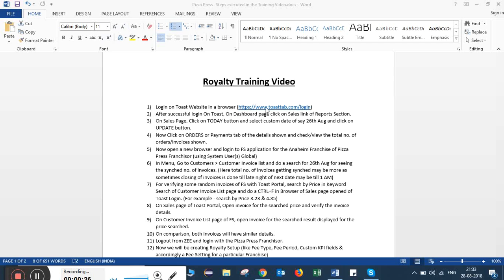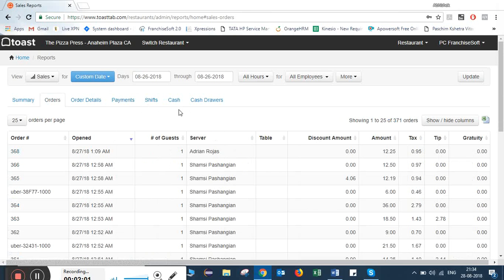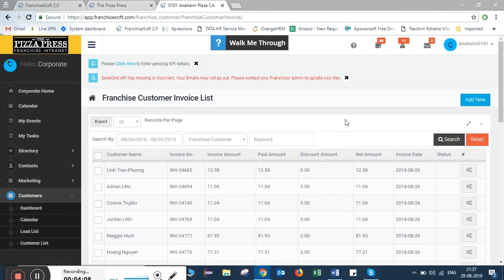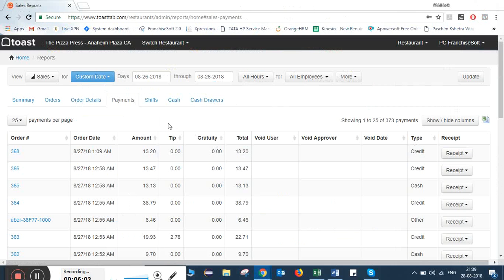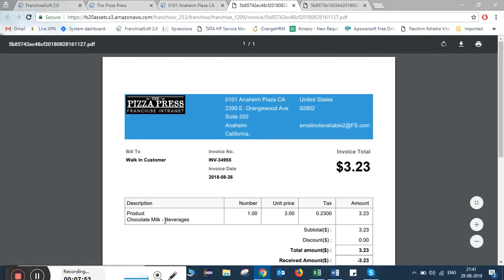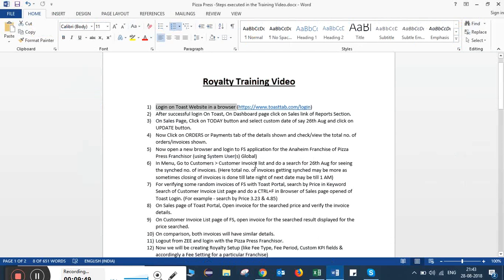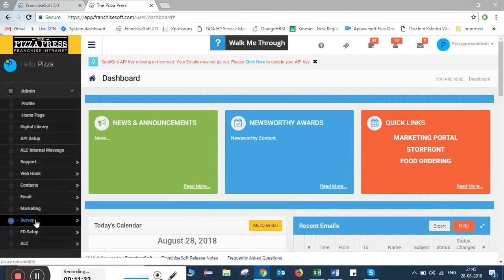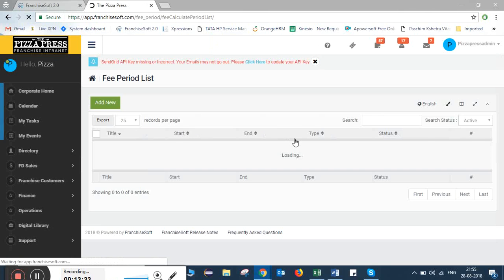Royalty Feature 1 0